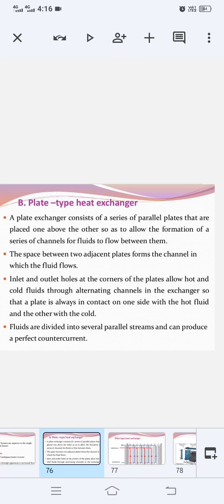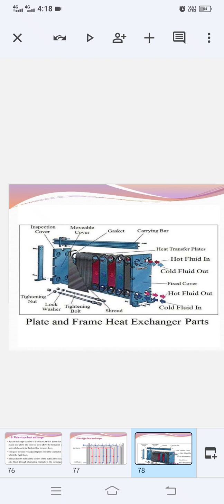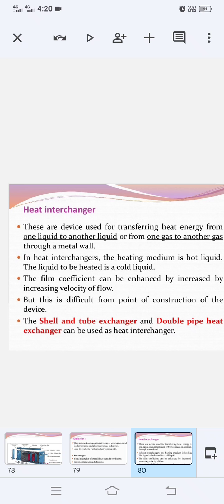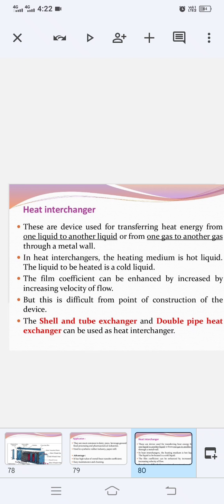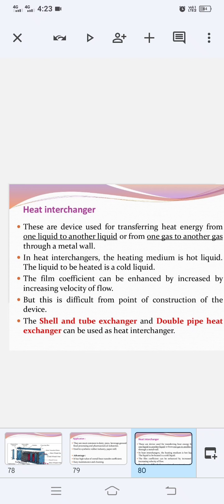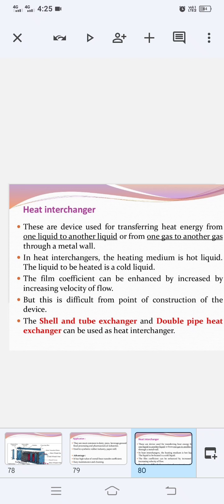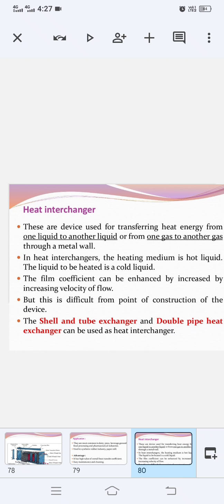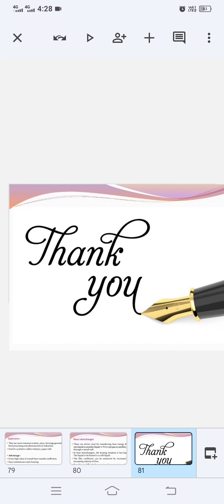Heat Transfer Part-5